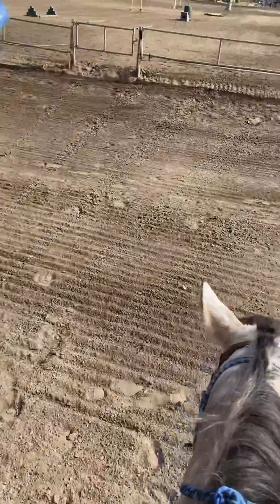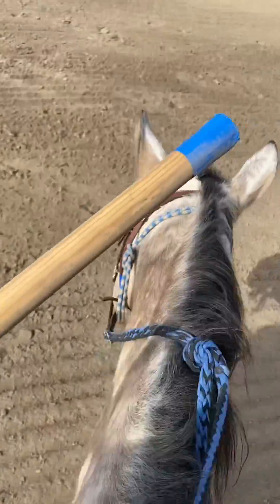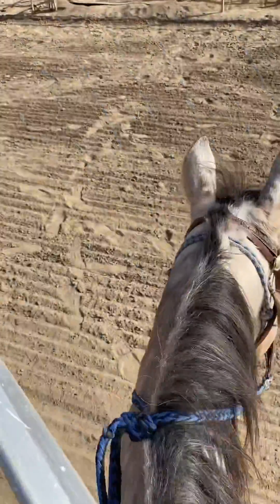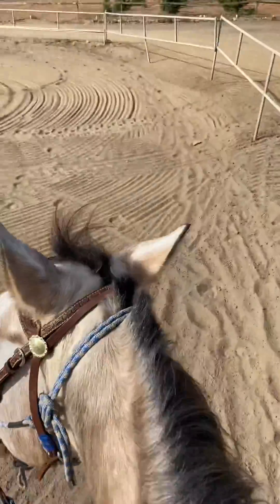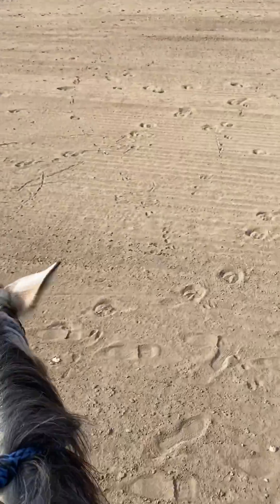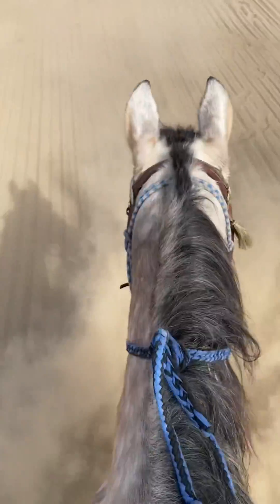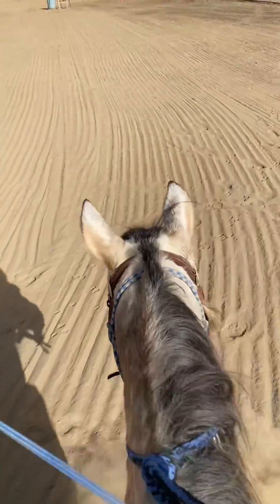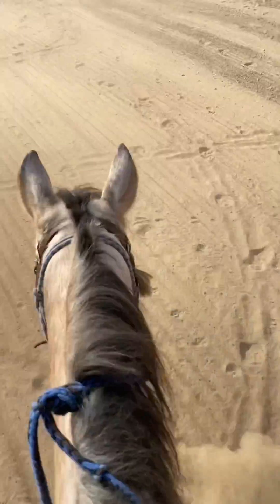Horse Archery Precourse Work #3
If you are interested in horse archery, there are some simple things you can do to prepare for it. You will need a 40ish inch stick, a dressage whip and a bundle of arrows or a bundle of bamboo sticks. Familiarizing your horse with the simple things allows you to focus more on the Horse Archery / Mounted archery portion of the Horse Archery clinic or practice you are y attending.